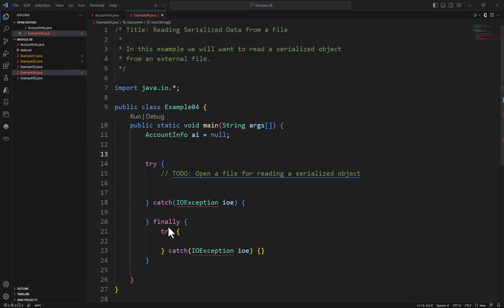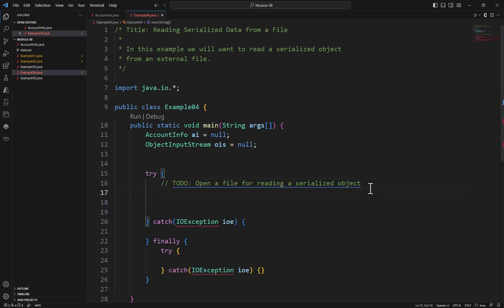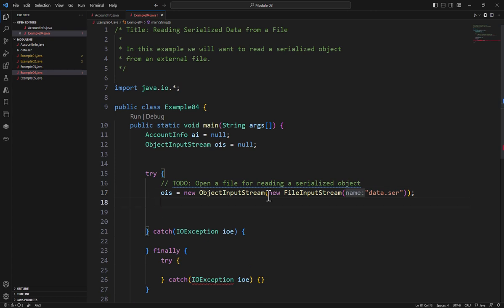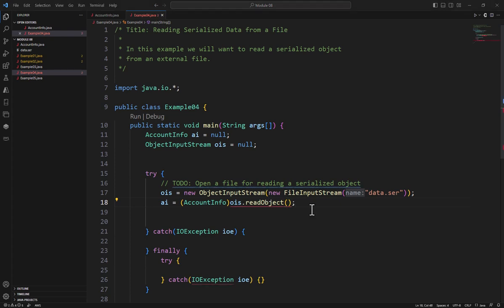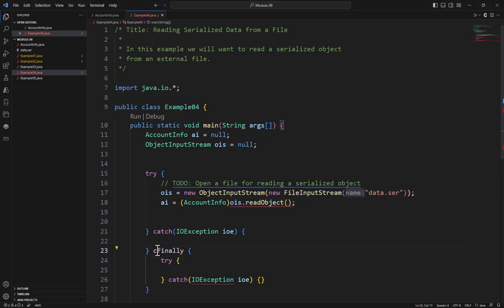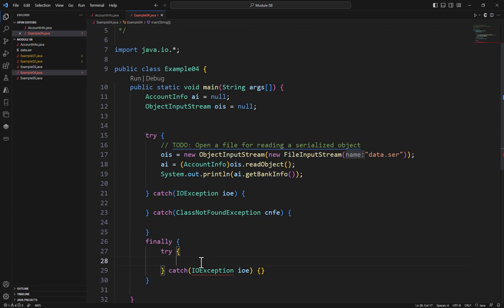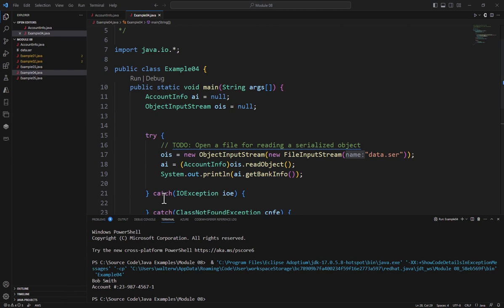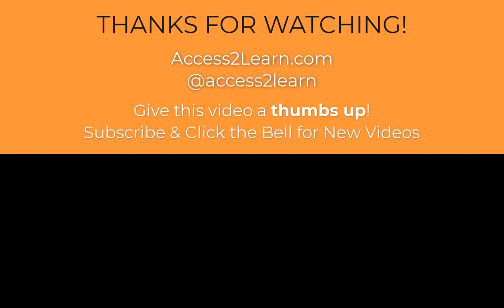Java Practice Examples - Module 8-4 Reading Serialized Data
-- Video Description --
In this video we will look at data which we've previously created and stored in a file as serialized data, and now we will read in that data, converting it back into an object which we can use.
This process combines some of the techniques we've looked at previously, such as serializing data, reading from files, exceptions, and more.

-- Video Chapters --
00:00 - Introduction
00:23 - Reviewing the Setup